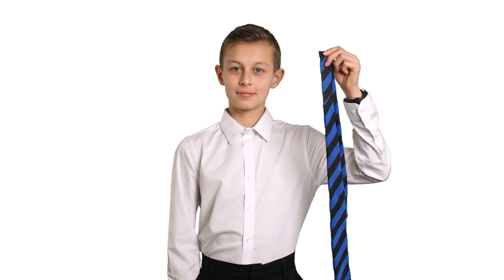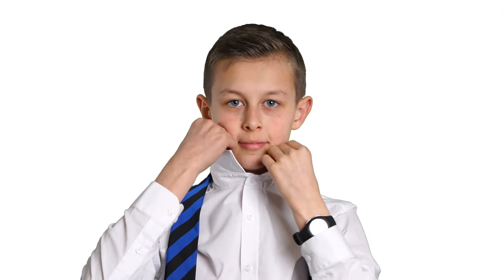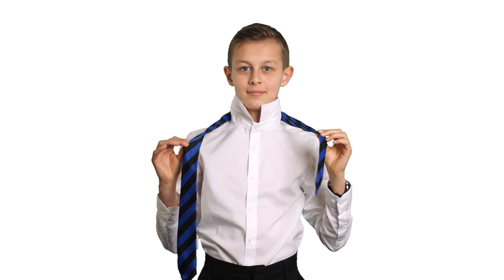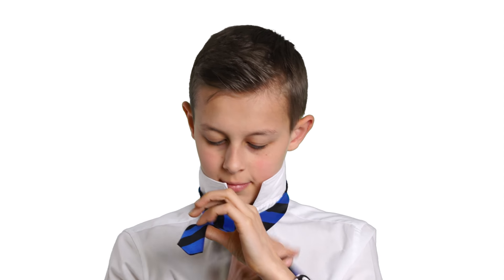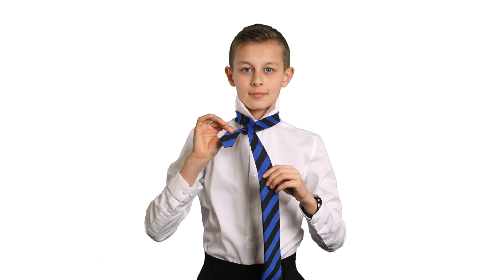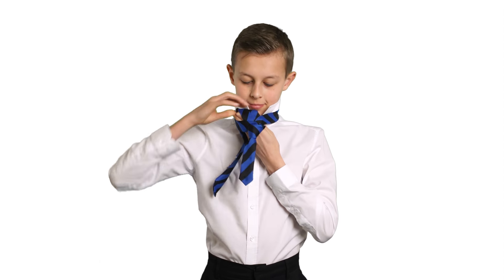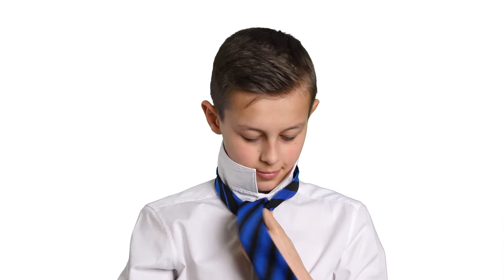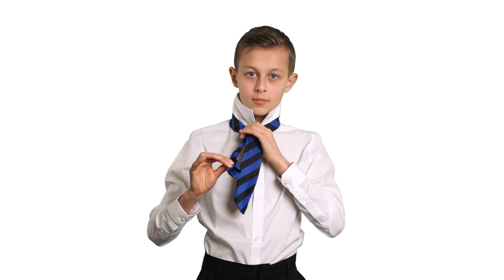How to Tie a School Tie